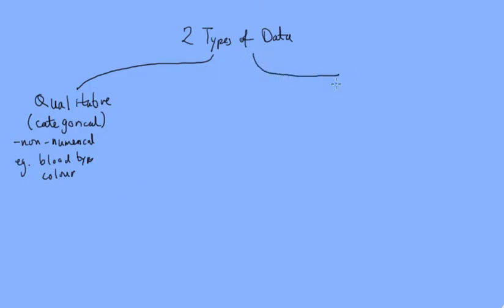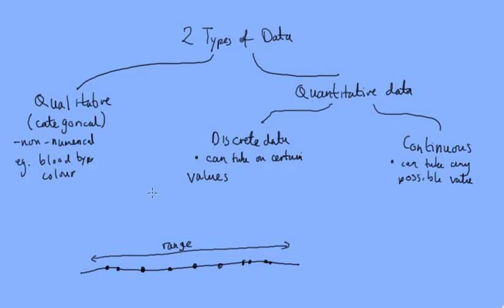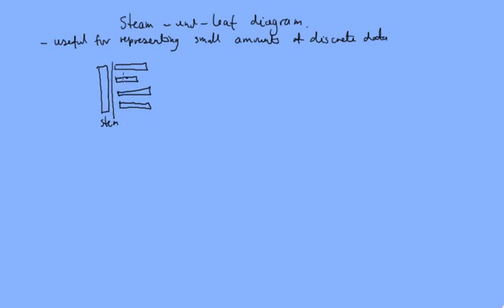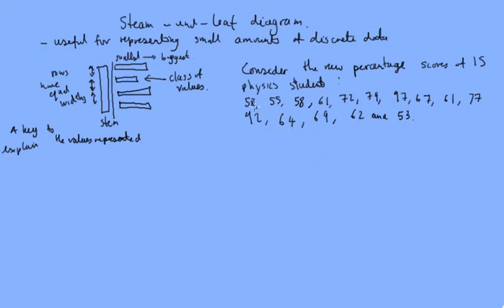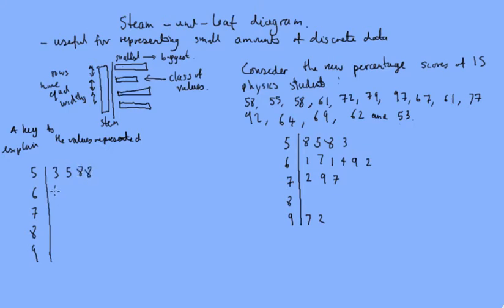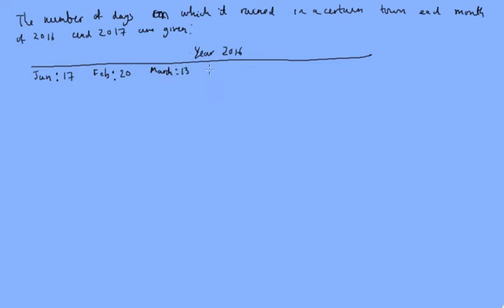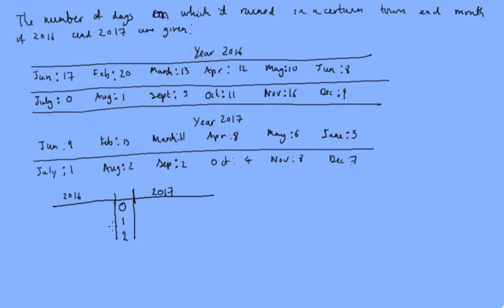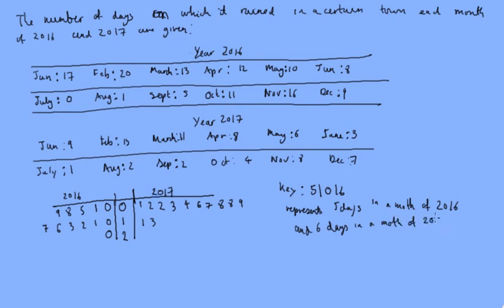1.1 Types of Data